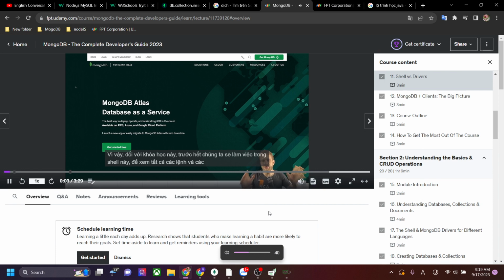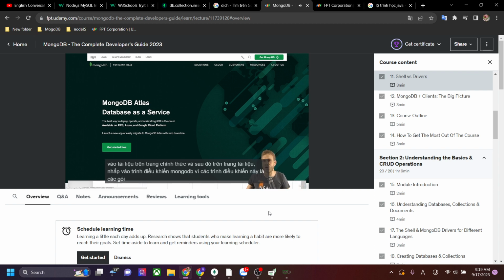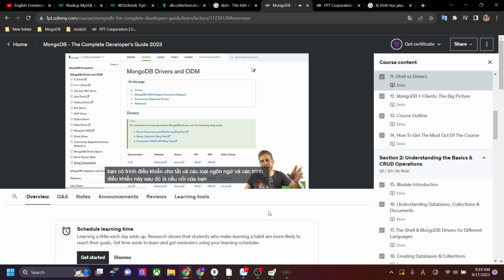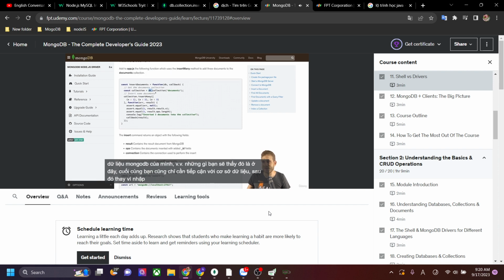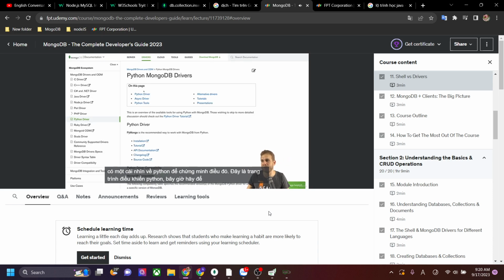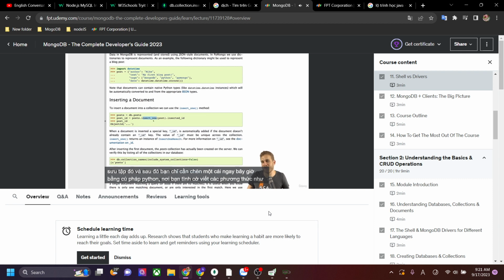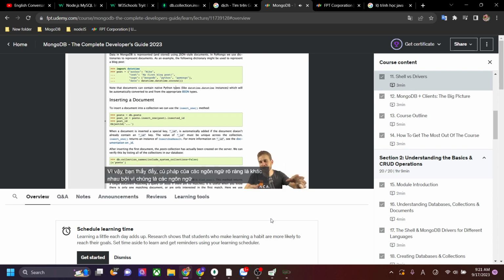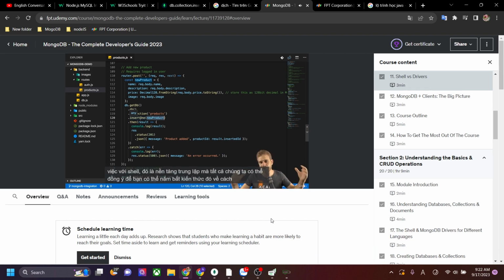MongoDB Shell vs Drivers